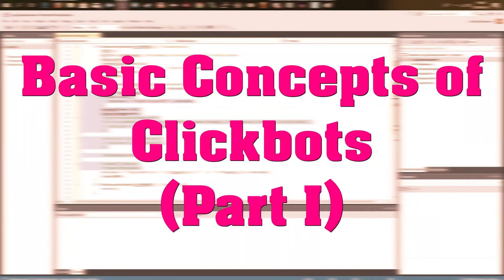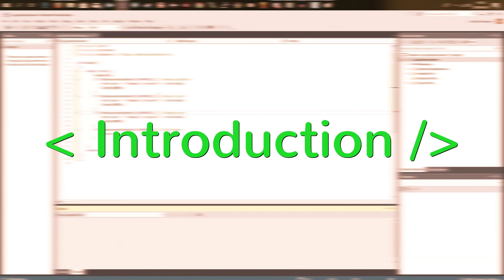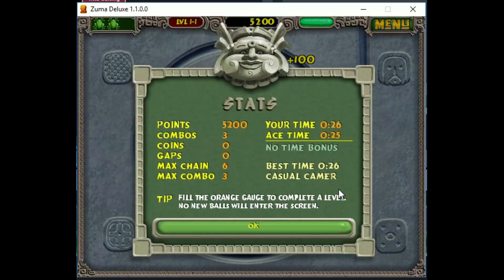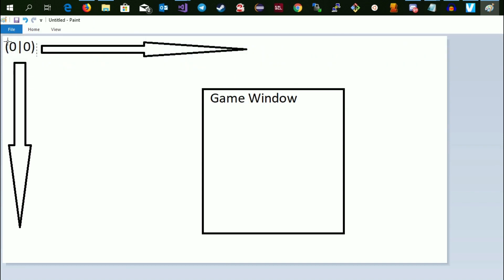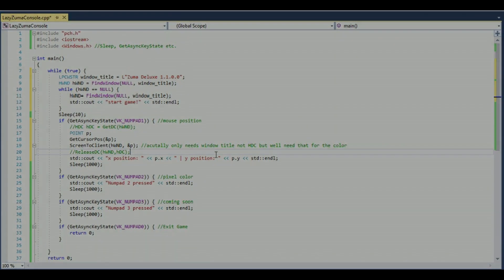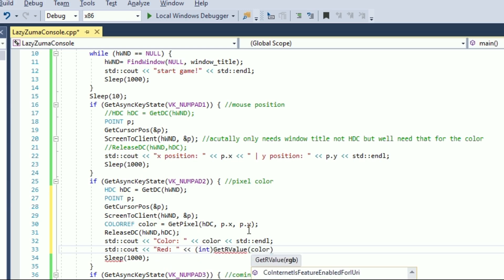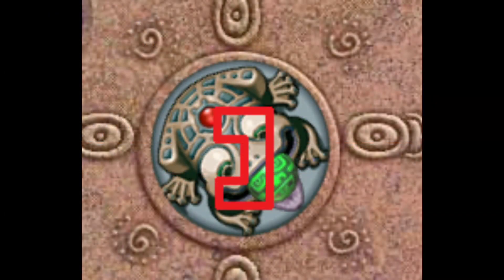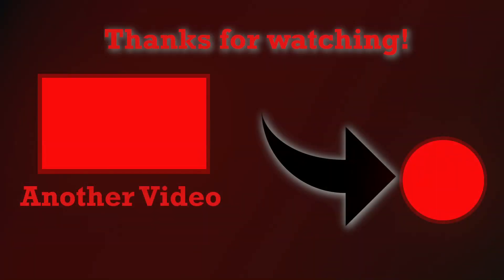Click Bots - C++ Game Hacking Tutorial Part 1 | Introduction and some Basics